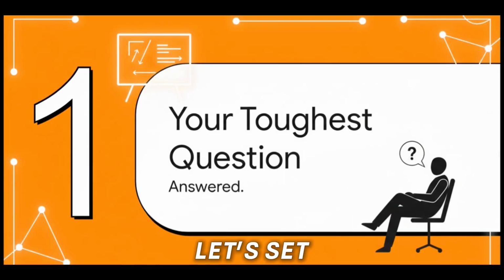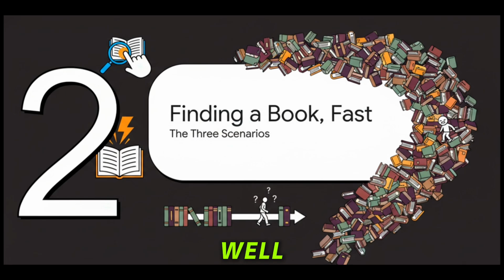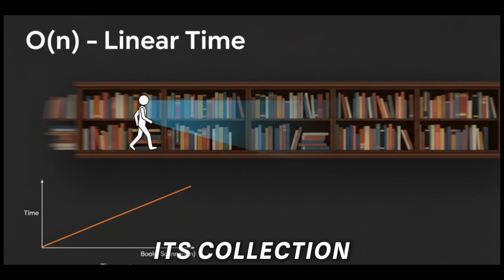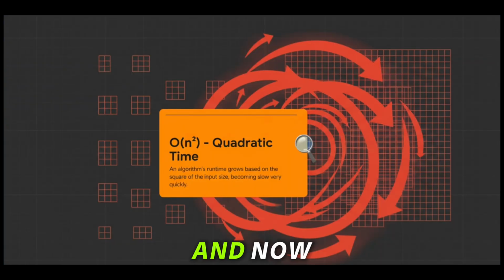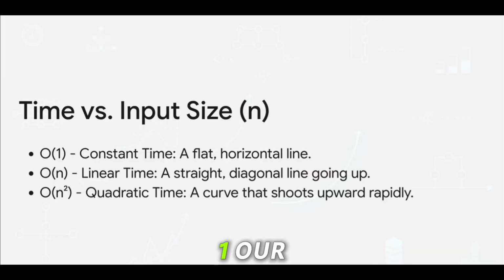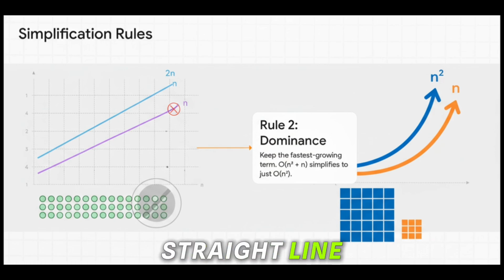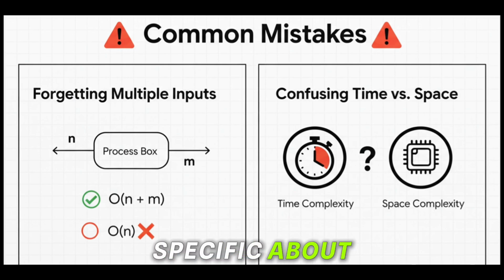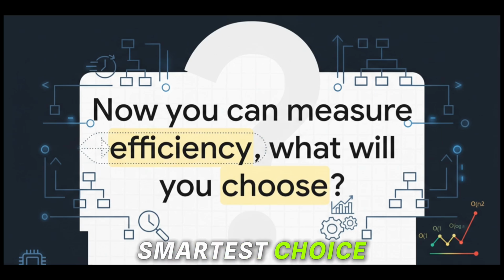Big-O Made Simple - From Beginner to Interview Ready!!!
Welcome to Day 1 of the DSA Masterclass Series!
Today we are building the most important foundation of Data Structures & Algorithms — Big-O Notation and Time Complexity. Before writing advanced algorithms, you must understand how to measure efficiency like a professional engineer. If you dream of cracking coding interviews at top tech companies like Google, Amazon, or other FAANG-level companies, this concept is non-negotiable.

📌 In This Video You’ll Learn:
What Big-O Notation actually means (in simple terms)
Difference between O(1), O(log n), O(n), and O(n²)
Real-world library analogy to understand complexity easily
Step-by-step method to calculate time complexity
Beginner to interview-level examples
Java & C++ code demonstrations
Common mistakes students make in interviews
Time vs Space Complexity explained clearly
🎯 By the end of this video, you will:
Think like a professional developer
Analyze any basic algorithm’s efficiency
Build a strong base for advanced DSA topics
This is just Day 1 — and we are going step-by-step from beginner to advanced level.

This Discussion was generated by Google NotebookLM based on DSA Big-O notation